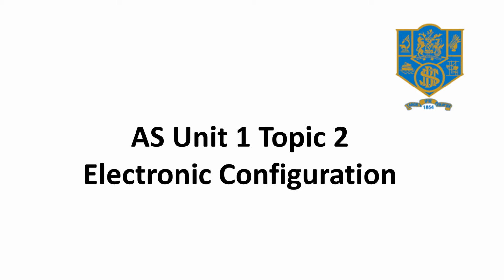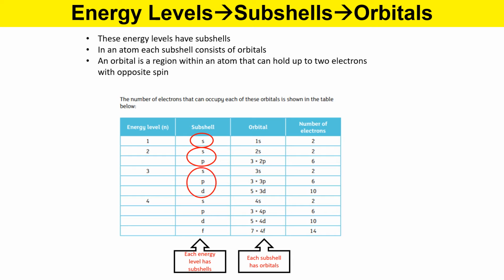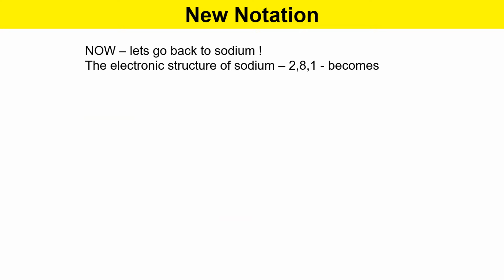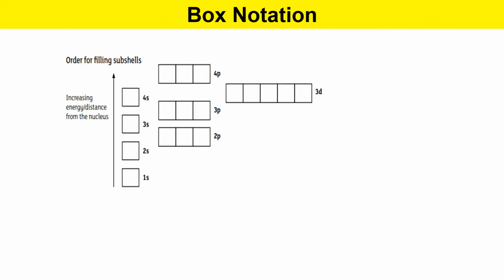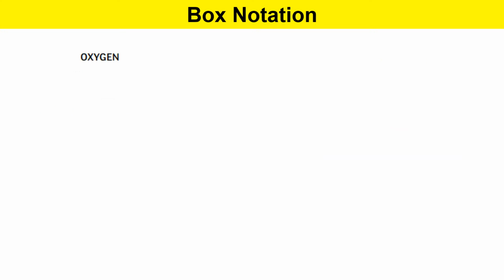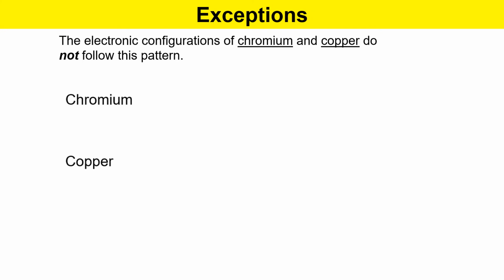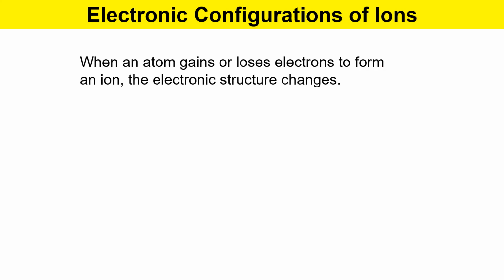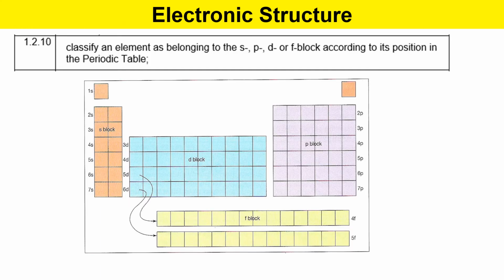AS 1 T2 Electronic Structure